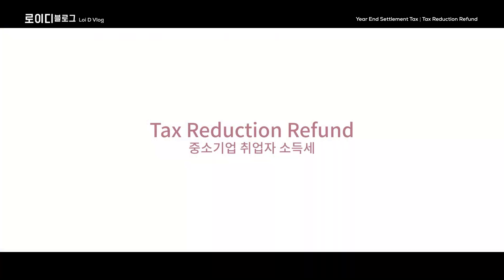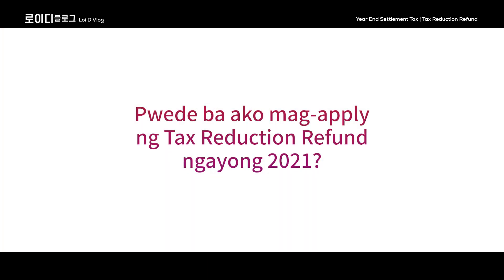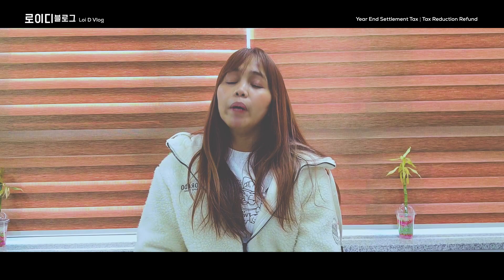TAX REFUNDS FOR EPS WORKERS 2021 l LOI D VLOG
Explain ko lang po ang pag kakaiba ng Year end settlement tax refund at ng Tax Reduction Refund.